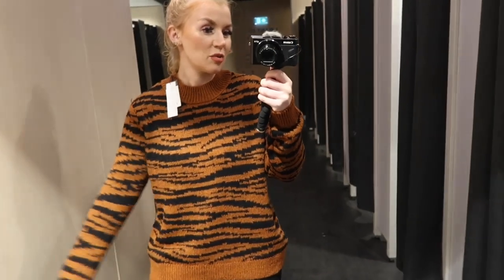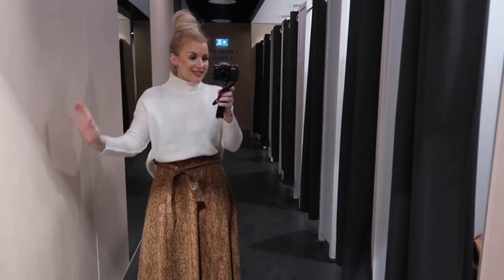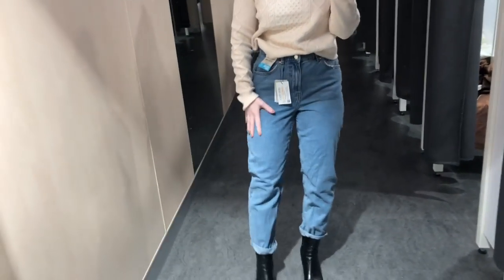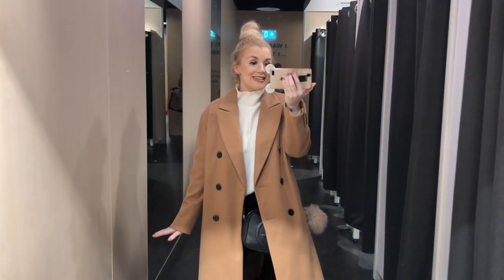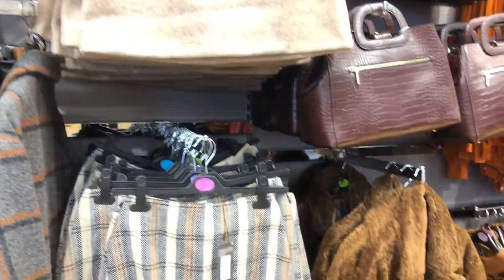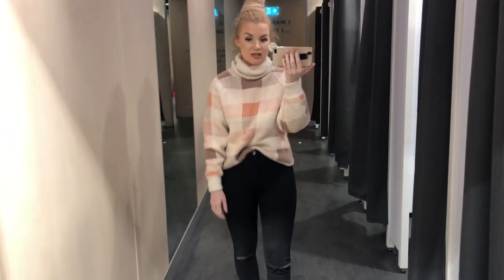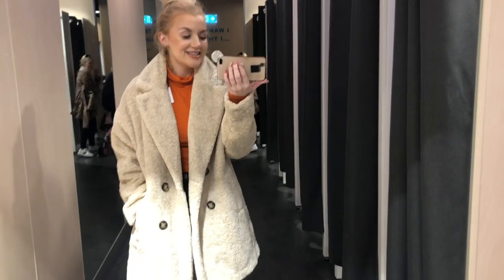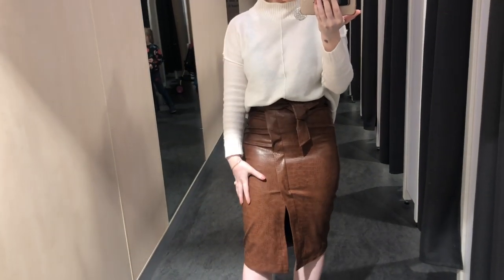Stacey Solomon x Primark/ Penneys collection Shop with me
Hey guys, I hope you enjoy this Primark/Penneys trip

What’s your favourite piece From the collection??Mine is definitely the snake print skirt looks so expensive 🙌🏻

Love LornaJane xxx